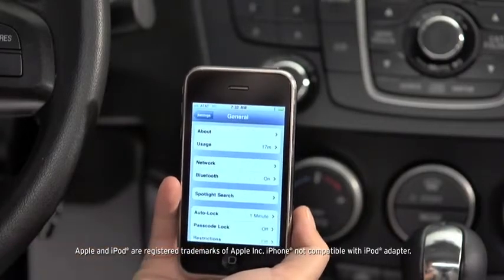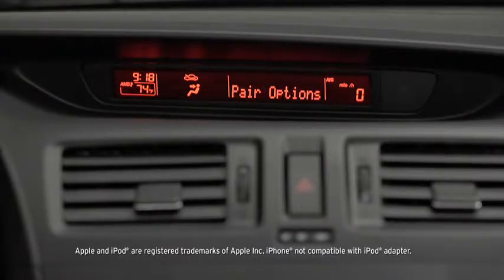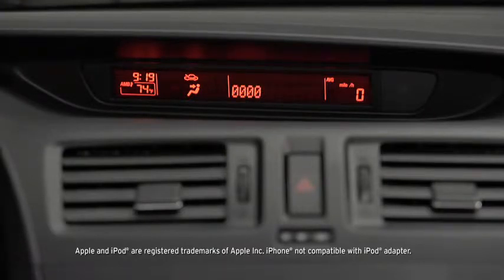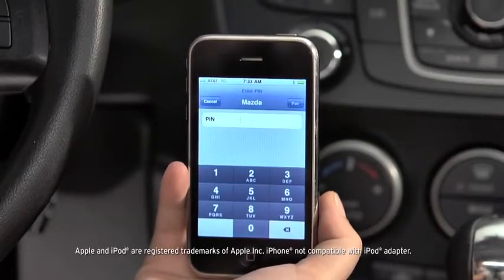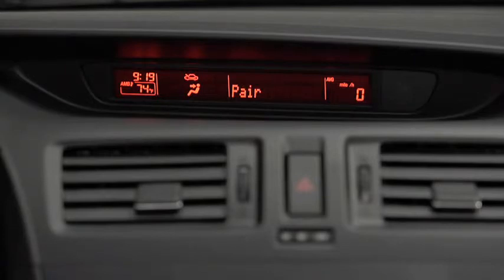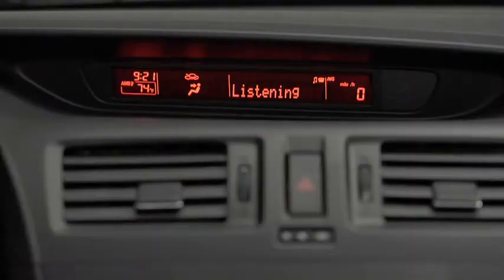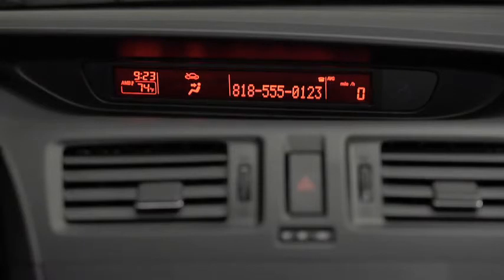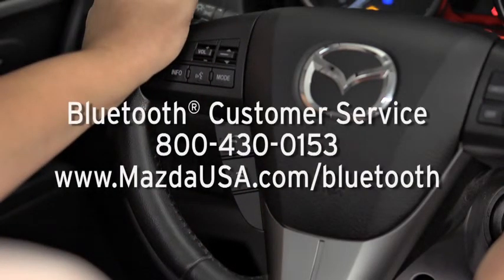2013 Mazda5 — Bluetooth Hands Free Phone Mazda USA